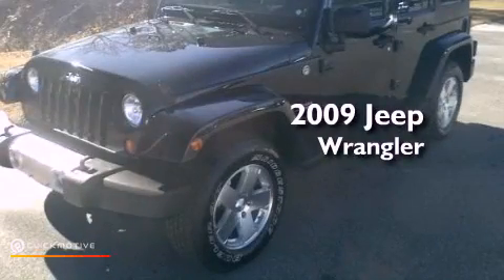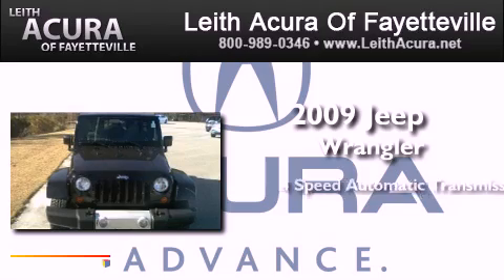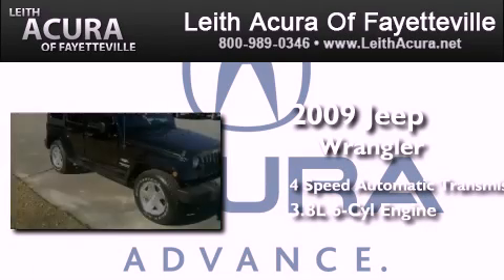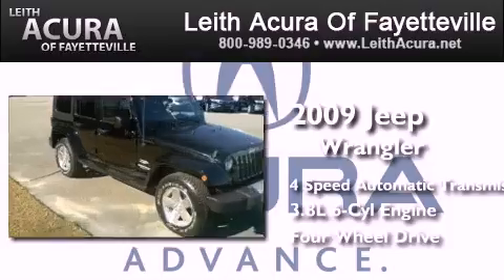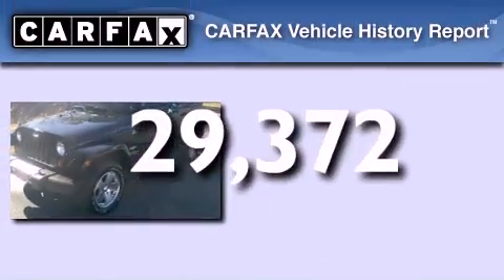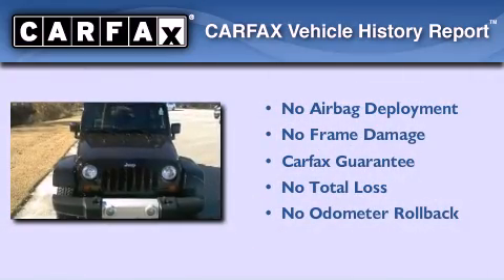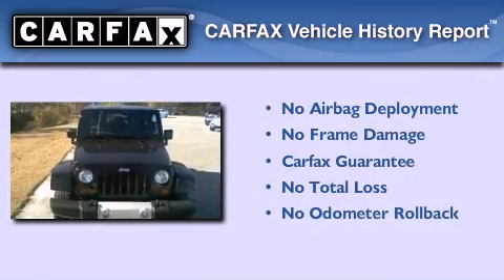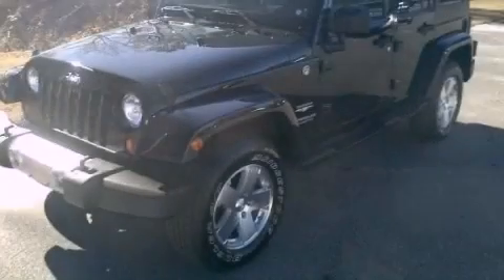2009 Jeep Wrangler Unlimited Fayetteville North Carolina 283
Year : 2009
 Make : Jeep
 Model : Wrangler Unlimited
 Engine : Gas V6 3.8L/231
 Trans . : Automatic
 Exterior : Black
 Miles : 29,372
 Interior : Tan